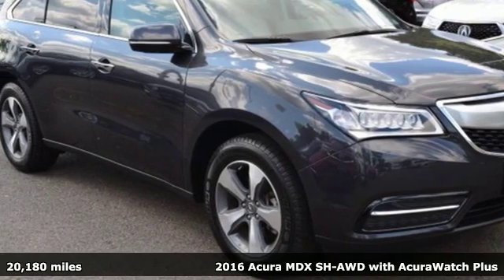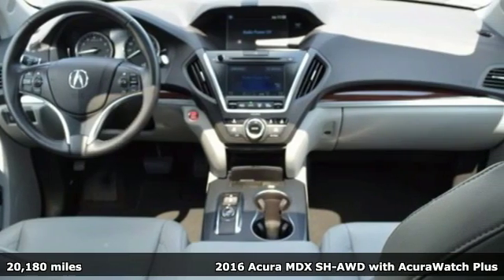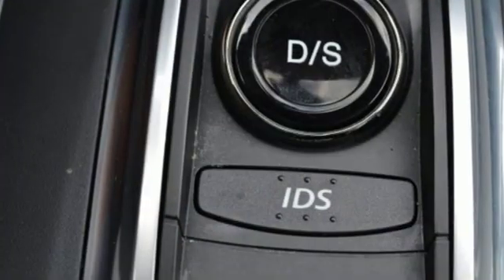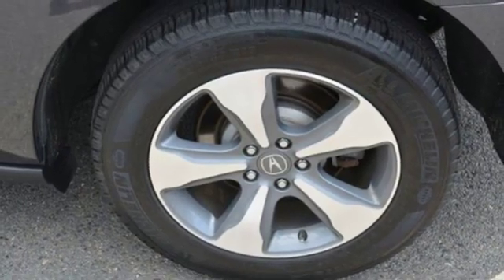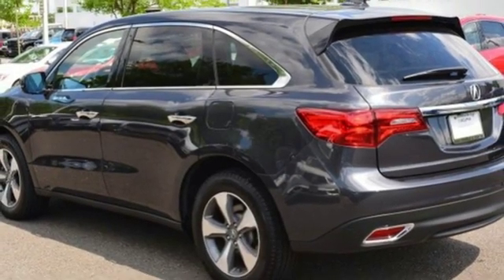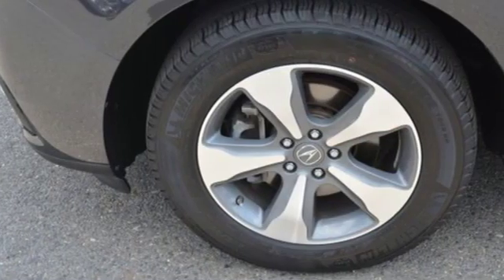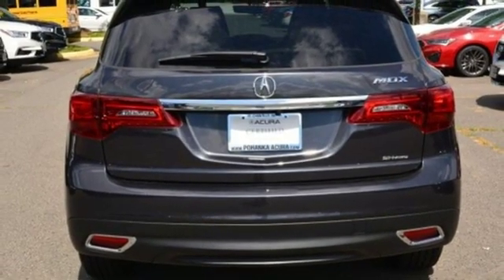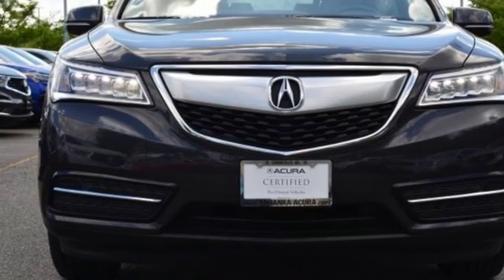Used 2016 Acura MDX Bethesda Acura Washington-DC, DC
Year: 2016
Make: Acura
Model: MDX
Trim: 3.5L
Engine: 3.5L V6 SOHC i-VTEC 24V
Transmission: 9-Speed Automatic
Color: Black
Interior: Graystone
Mileage: 20180
Stock #: AP19107
VIN: 5FRYD4H21GB055975
CARFAX One-Owner. 2016 Acura MDX 3.5L SH-AWD AWD 9-Speed Automatic 3.5L V6 SOHC i-VTEC 24VbrbrRecent Arrival! Odometer is 15384 miles below market average! 18/26 City/Highway MPGbrbrbrAll prices exclude taxes, title, license, and dealer processing fee of $799.00. Published price subject to change without notice to correct errors or omissions or in the event of inventory fluctuations. All features not on all vehicles. Vehicles shown are for illustration purposes only. MPG is based on 2016 EPA mileage ratings. Use for comparison purposes only. Your actual mileage will vary, depending on how you drive and maintain your vehicle, driving conditions, battery pack age/condition (hybrid only), and other factors. MPG is based on 2017 EPA mileage ratings. Use for comparison purposes only. Your mileage will vary depending on driving conditions, how you drive and maintain your vehicle, battery-pack age/condition (hybrid only), and other factors.

Address:
13911 Lee Jackson Highway